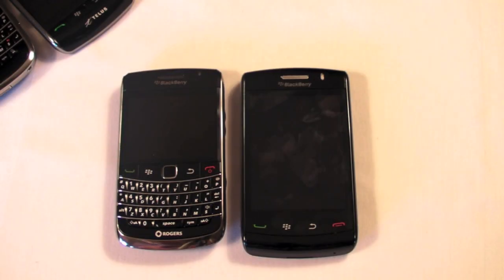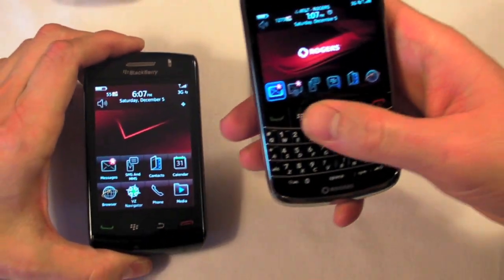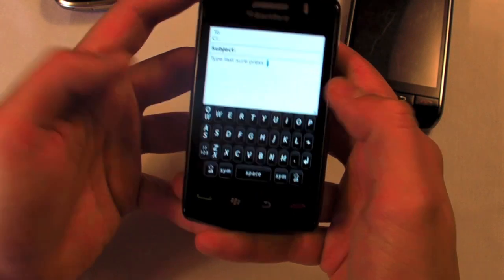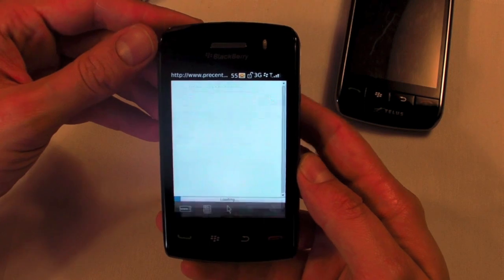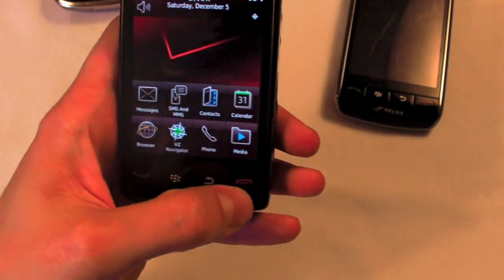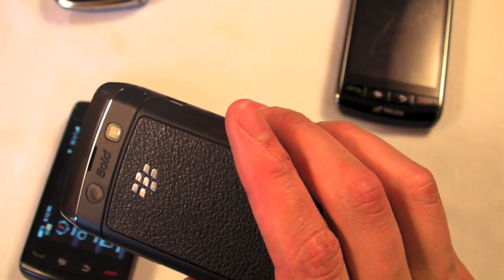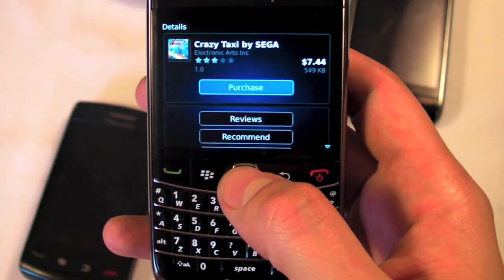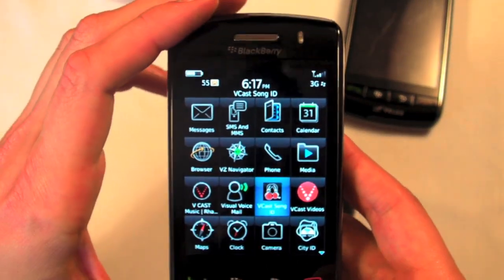PreCentral on BlackBerry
PreCentral.net's Dieter Bohn takes a look at the BlackBerry platform for the 3rd Annual Smartphone Round Robin